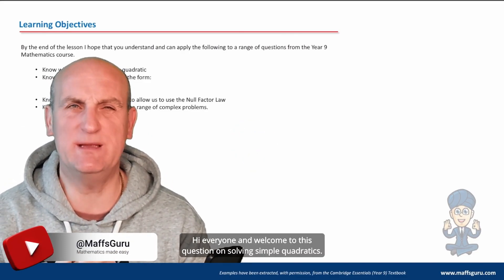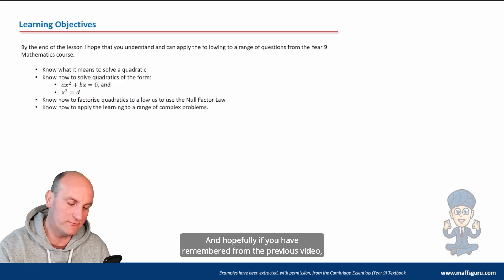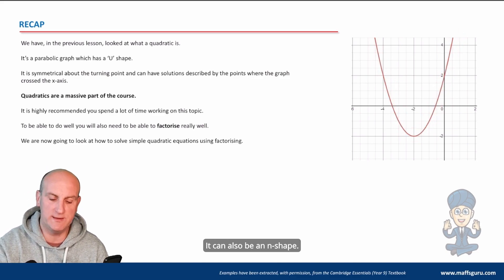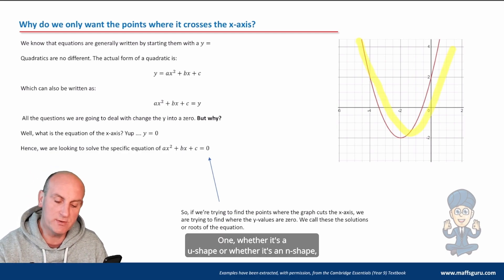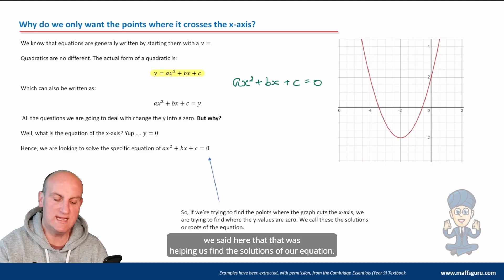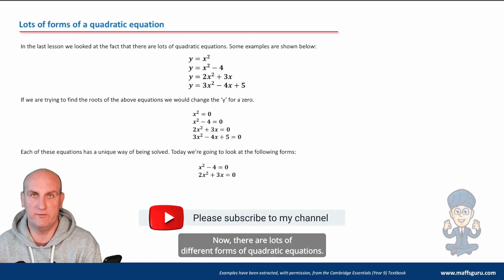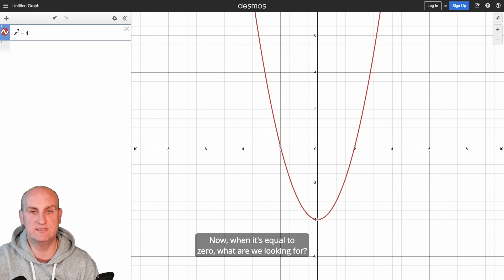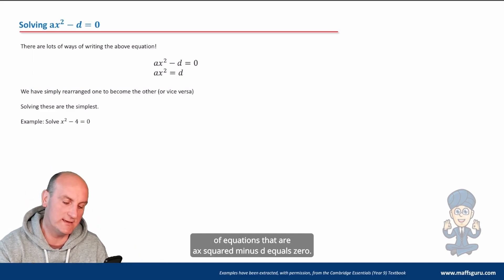Solving simple quadratic equations PREVIEW | Year 9 Maths | MaffsGuru.com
This is the second video in the Year 9 Mathematics series looking at quadratic equations. I love quadratics and this video will give a sense of why. Solving simple quadratic equations is awesome. When you identify them as being of the form ax^2 -d=0, you know that you can factorise, use DOPS, the null factor law and then you have the crossing points on your x-axis, otherwise known as your solutions. OK. It's hard to explain in writing and so this video looks at a number of examples and uses DESMOS.com to show you what a solutions is and how to find it for simple quadratic equations.

00:10 Welcome
00:56 Learning objectives
01:45 Recap of past learning
03:05 Why do we only want the points where it crossed the x-axis?
05:30 Lots of forms of quadratic equations